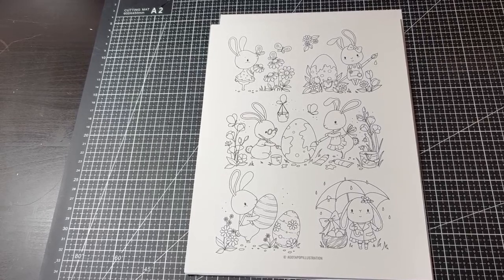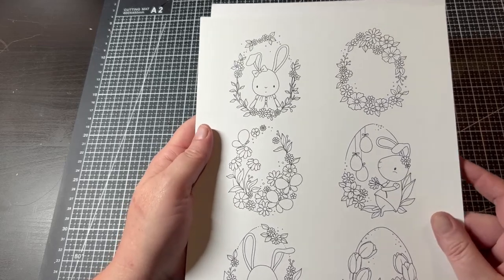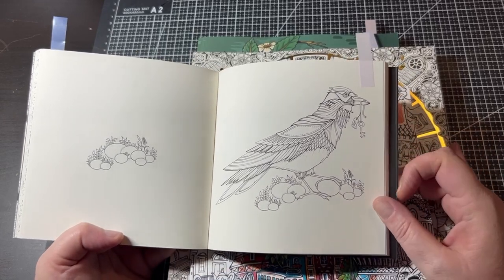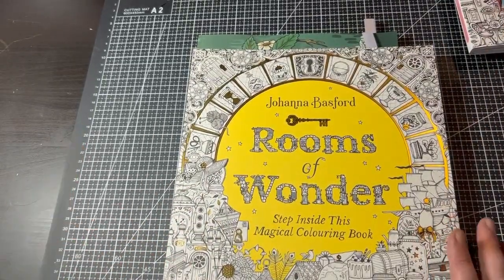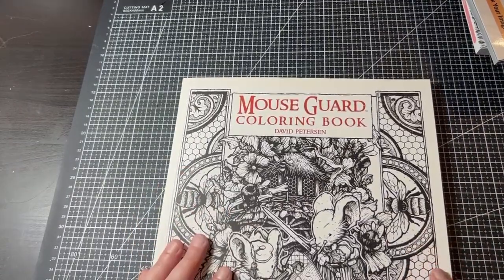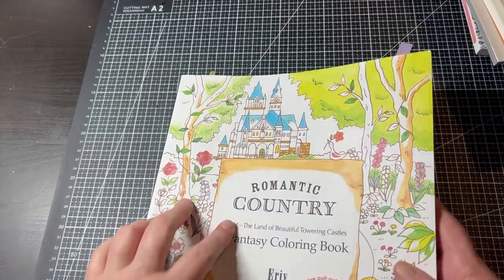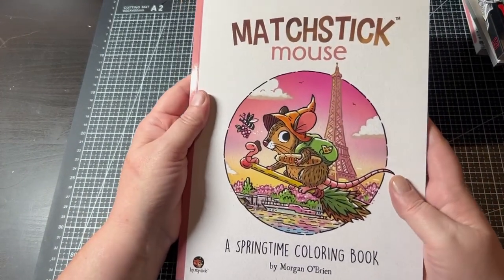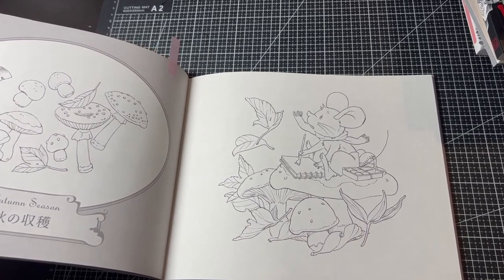Colouring Books I would like to colour in for the Month of April 2023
In this video, I'm sharing some of the colouring books I would like to colour in for the Month of April 2023. These are some of my favorite adult coloring books and I'm excited to get started on them!

Whether you're a beginner or an experienced coloring book artist, I hope you'll enjoy these books as much as I do. I can't wait to get started and colour in every page!

Happy Easter every one!

Music watercolour waterlilies  @contactkennya

Amazon Australia Wish List

All Books can be purchased on Amazon or Etsy

Edwina Mc Namee Etsy Store

AgotaPopIllustration Etsy Store

Buddy colours for  March 2023

Zue
Valerie A

Book credit

@johannabasford , @hannahlynnart , Rita Berman , @melpomenichatzipanagiotou, Maria Trolle  , @mythographic   @KerbyRosanes    @cocowyopublishing